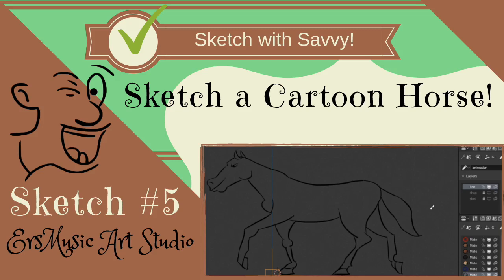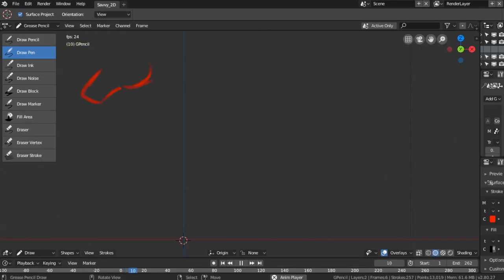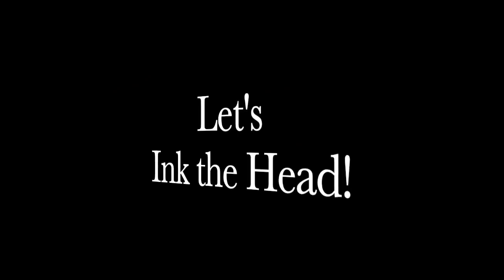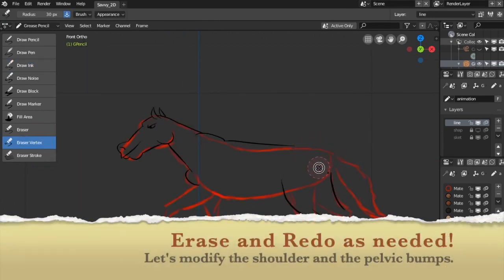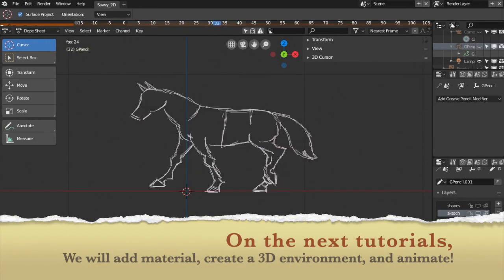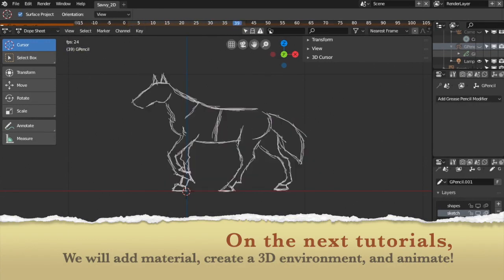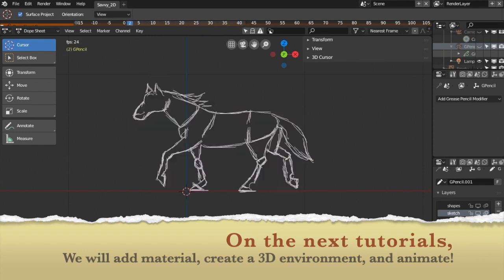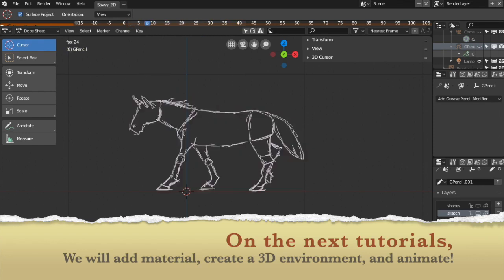2D Animation - Grease Pencil 2.9 Tutorial - A Cartoon Horse Part 1! Sketch with Savvy!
On this tutorial we will sketch a Cartoon Horse by using our amazing Grease Pencil.  Enjoy!  Savvy!

Grease Pencil Blender
2D Animation